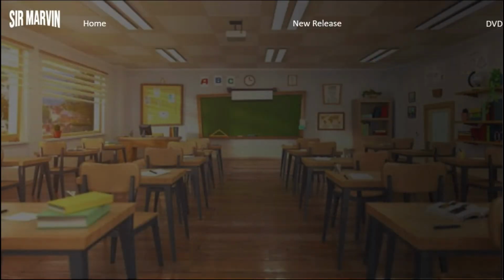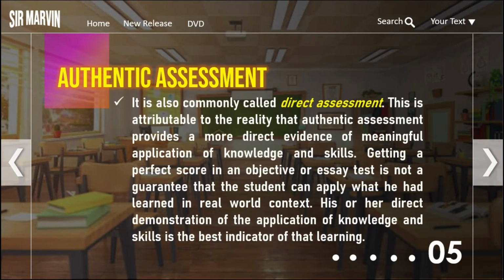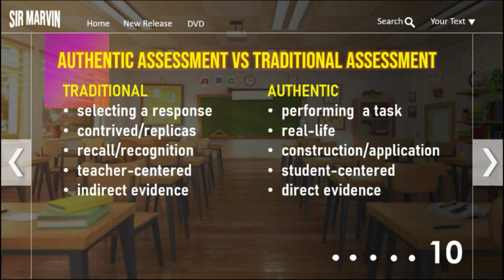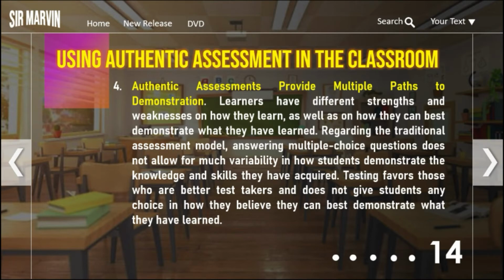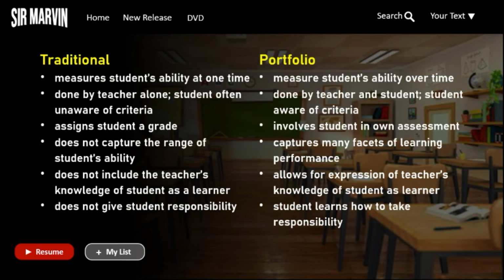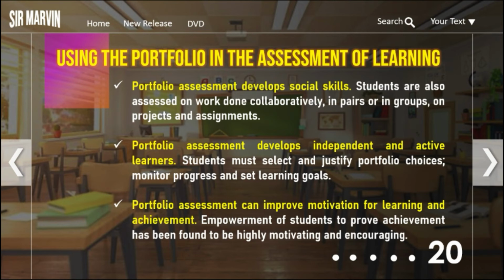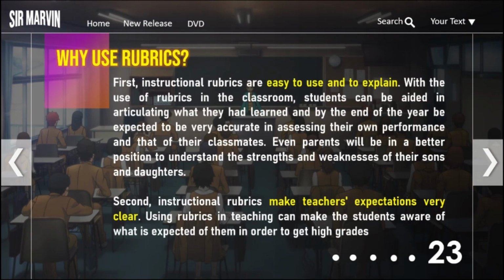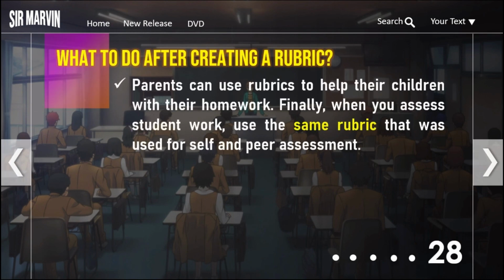AUTHENTIC ASSESSMENT AND RUBRICS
Hello students! Welcome to Assessment and Evaluation in Social Science. In today's video, I will discuss Authentic Assessment, Portfolio Assessment and Rubrics.

This video was created for students. May this video be helpful to anyone.

Sir Marv,
xoxo